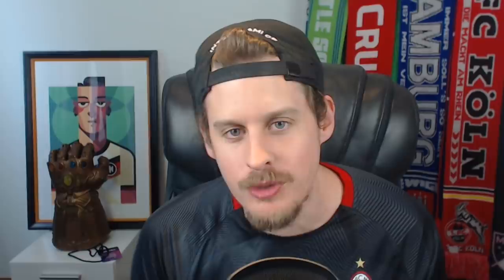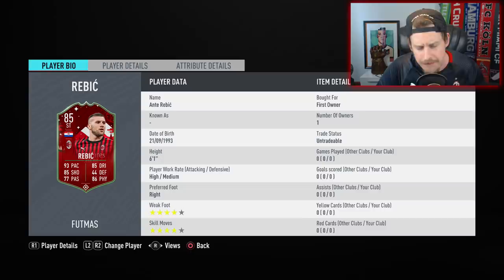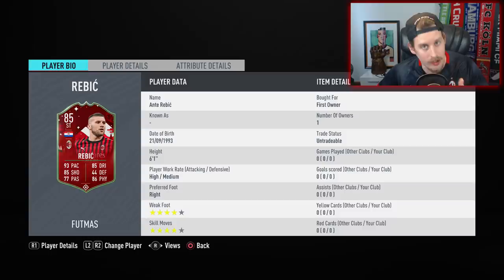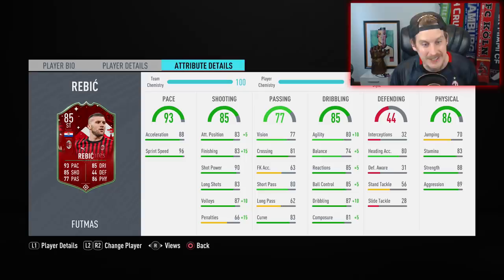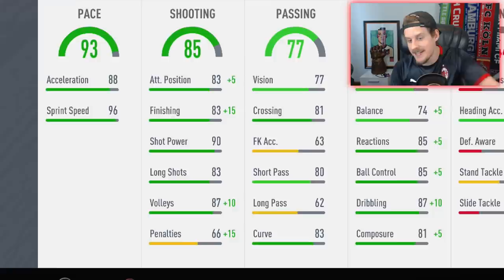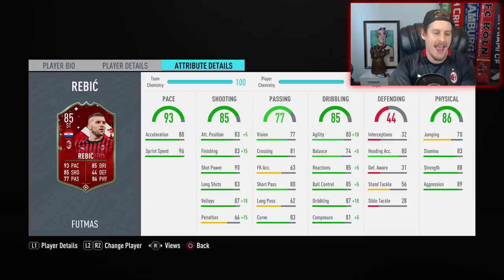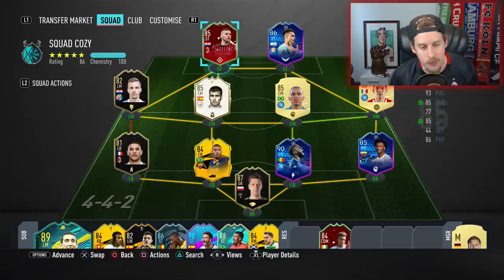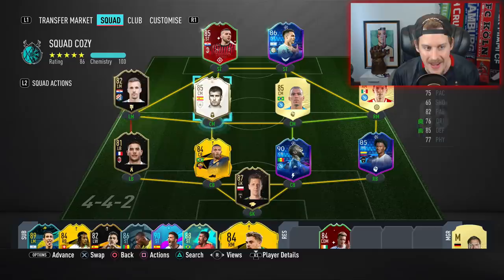THE MILAN MAD LAD?! 85 FUTMAS REBIC PLAYER REVIEW! FIFA 20 Ultimate Team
FIFA 20 85 FUTMAS REBIC PLAYER REVIEW